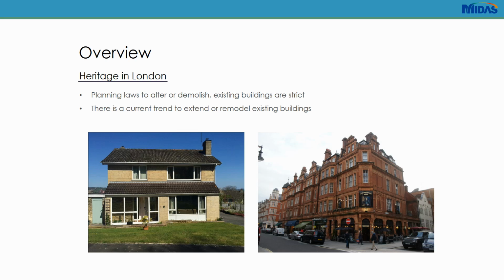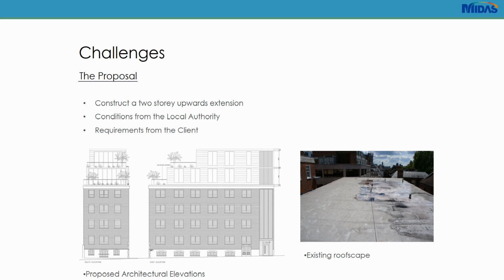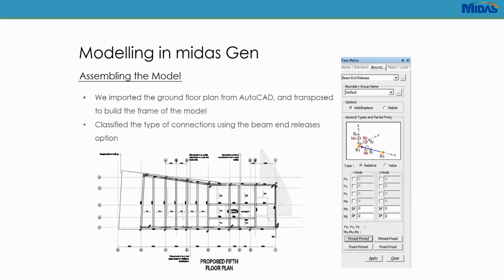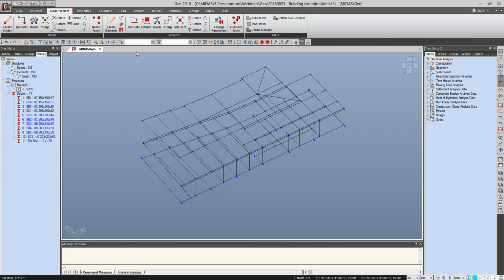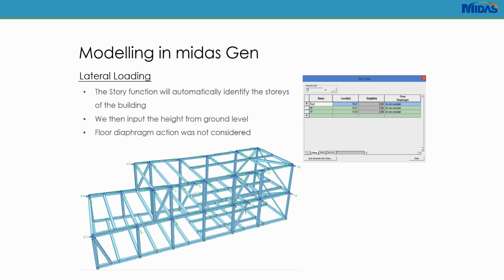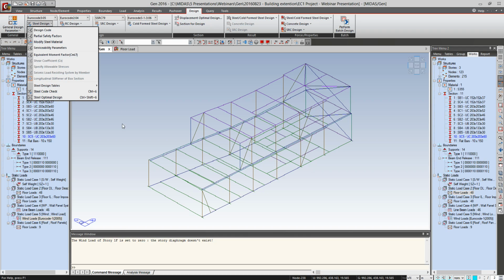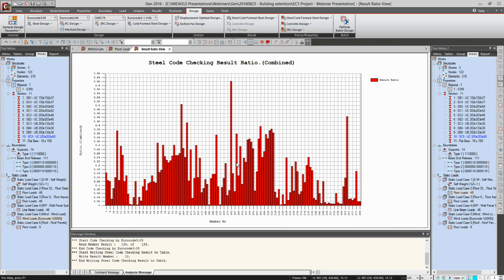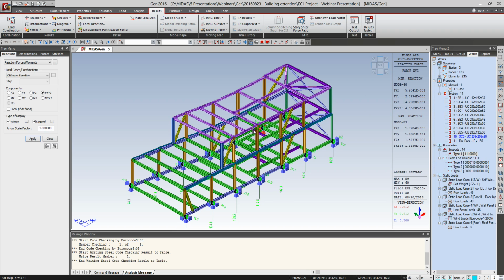Case Study - Building Extension to Eurocode - midas Gen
Combined with additional requirements of Eurocodes, designing buildings in the UK may impose various regulations on engineers, which makes design engineers’ job all the more challenging. Thus, in this webinar - through a building extension project within central London area - we will show you how you can overcome these challenges using an optimised software according to the Eurocodes.

In this webinar, the following issues will be discussed:
• How to create the model using imported AutoCAD drawings, for which all layer information is automatically detected and utilised.
• How to apply wind and floor loads easily on the structure.
• How to consider various support conditions and behaviour of structural elements.
• How to optimise steel design with appropriate sections automatically suggested all within a few clicks.